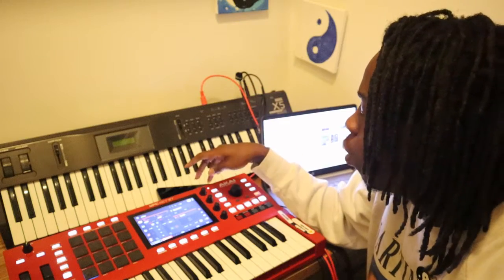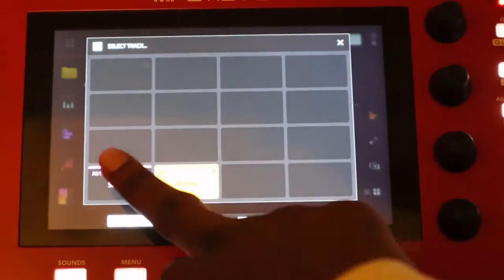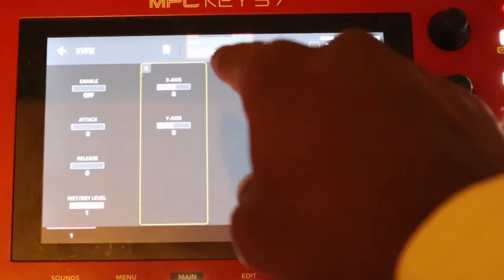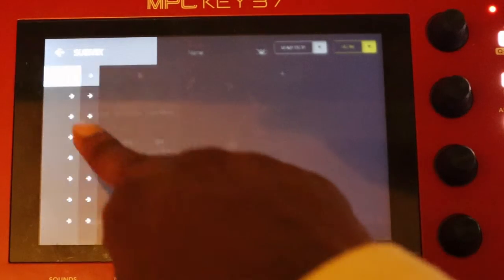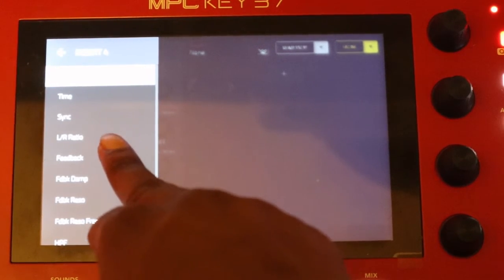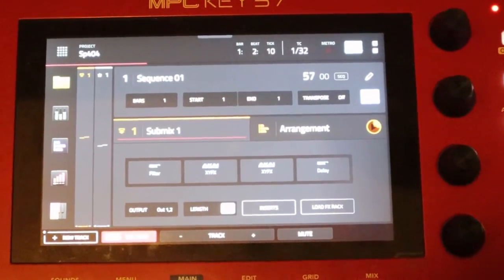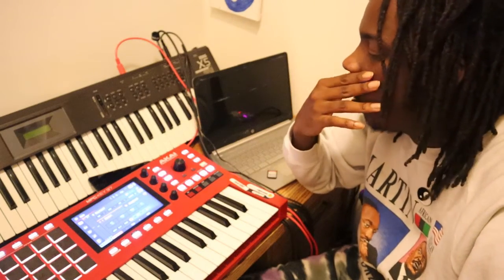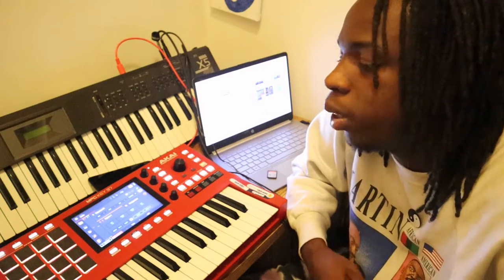How to turn your MPC into a SP404 in MPC 3.0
How to turn your MPC key 37 into a SP404 in MPC 3.0